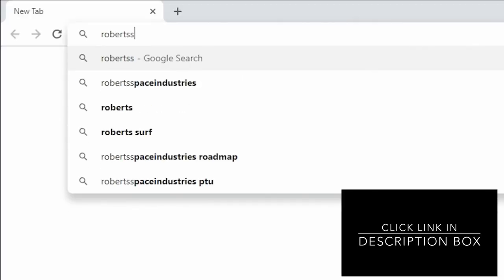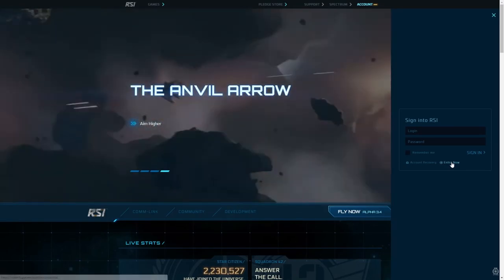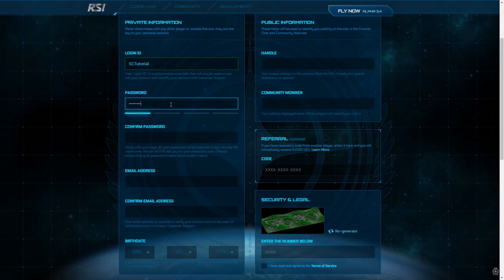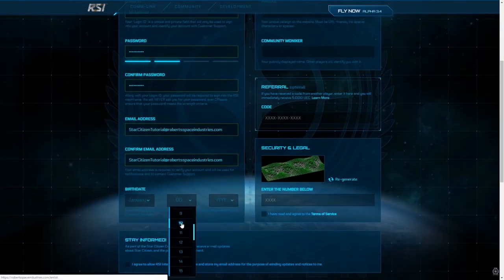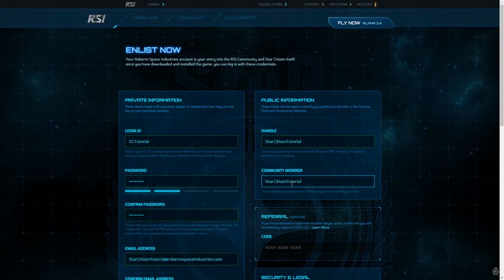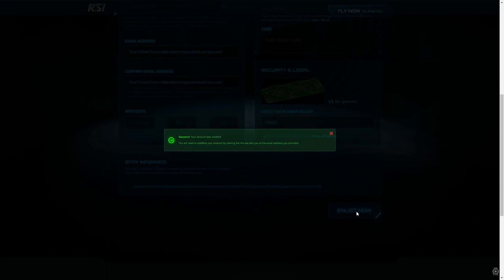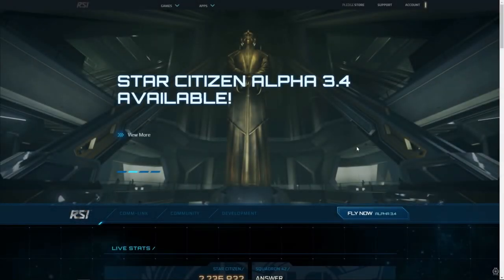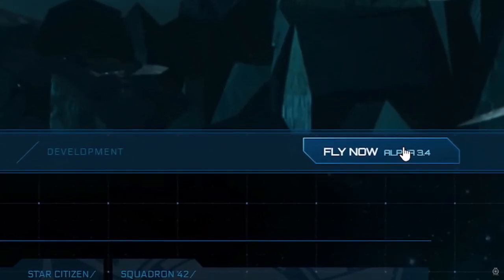Star Citizen - Free Fly 1-8 May Announces event 2019 Alpha 3.5